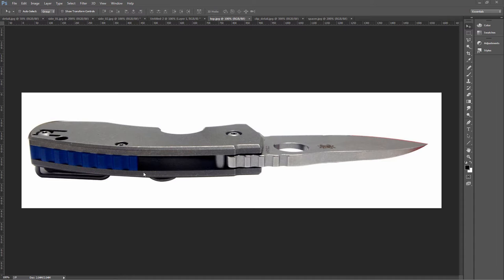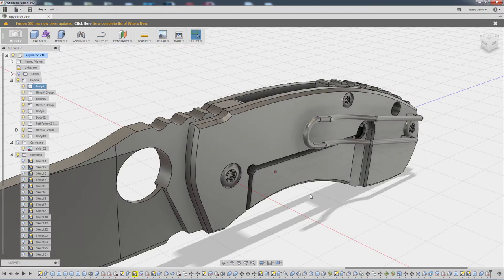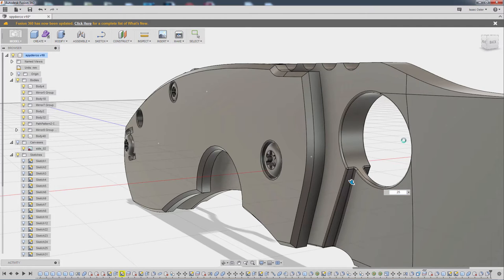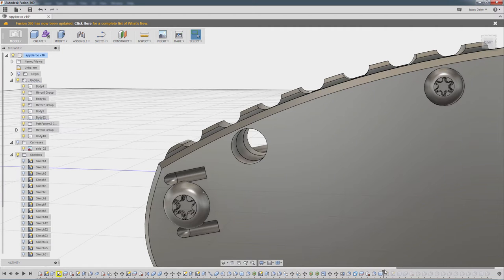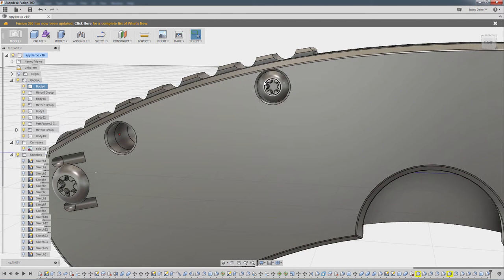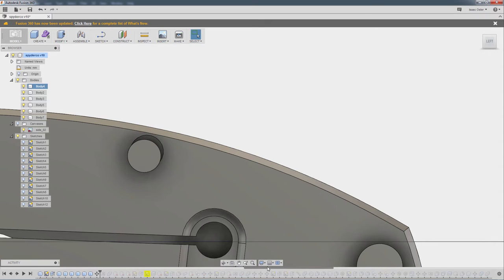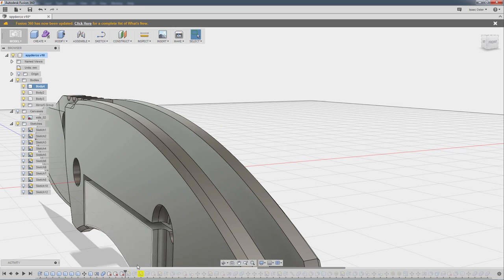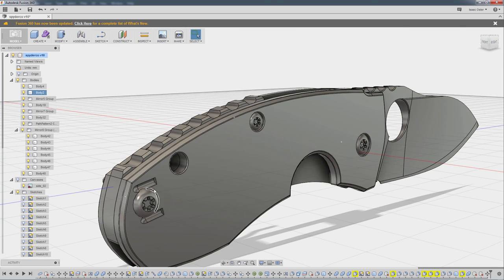Fusion 360 Sample Project Ch 10 - Polish